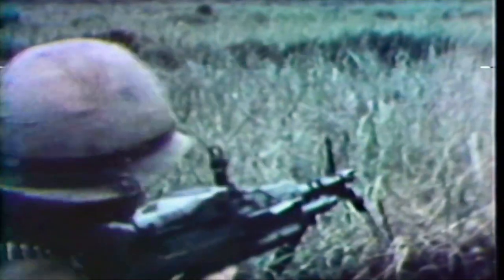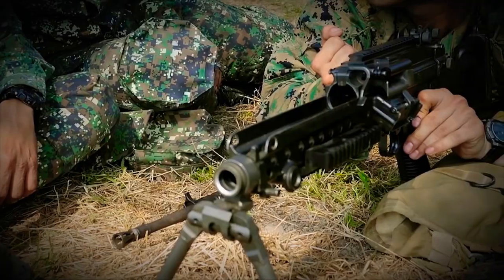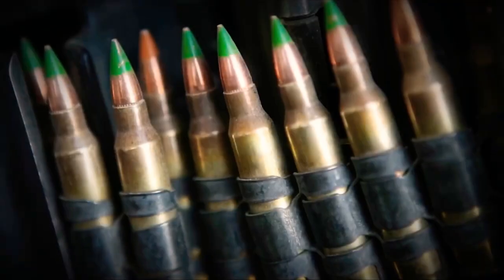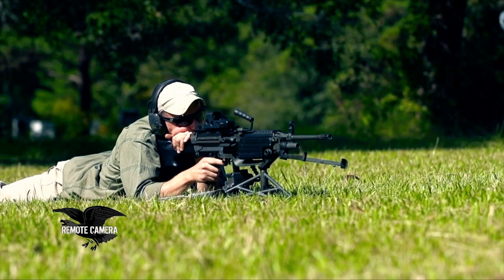Las Vegas Shooting- What if we witnessed was suppressive fire to hold off someone being extracted?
What if the target was attending the route 91 harvest music festival?

Would we expect to see the same type of gunfire to take place?

What if it wasn’t one man sadistic act of hatred towards the casinos, but simply someone trying to get somebody the fuck out of there without getting shot at.

Suppressive fire or cover fire definition:
 Put enough rounds down range within a reasonable vicinity of the enemy that he is unable to shoot back without taking an unacceptable amount of risk. Sustained suppressing fire requires longer periods of breaks between bursts, and having another weapons to pick up the slack as you are reloading or changing the barrel. It also helps to have an assistant gunner continually connecting new belts to the one currently in use.

Thank you to everyone that has stayed head strong and didn't loose sight of the reason we are still here. God bless.

A lack of transparency results in distrust and a deep sense of insecurity.

If we’ve learned anything from this it’s...
Question everything..
Especially yourself.
Submit the ego...it’s dead weight...
And...you can’t put a square peg
in a round hole.